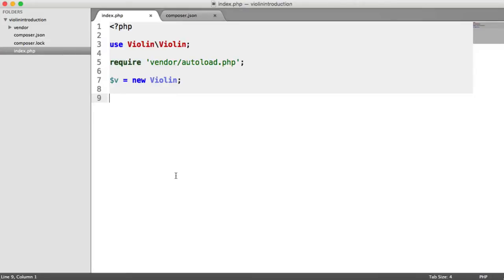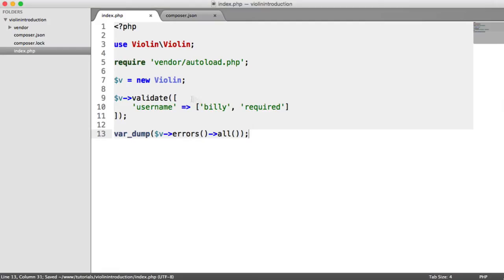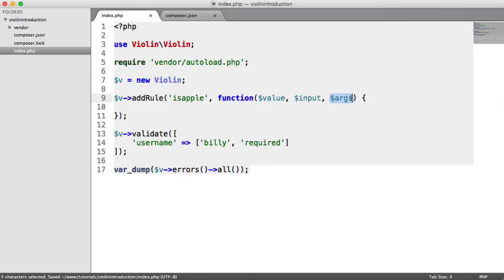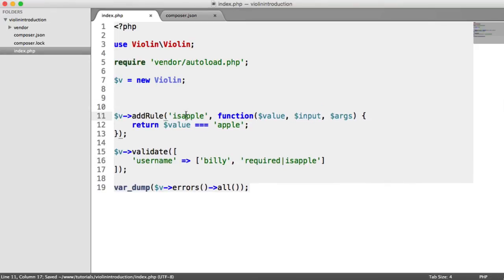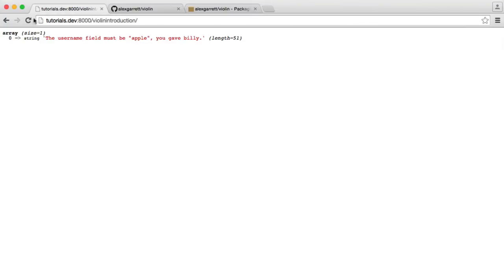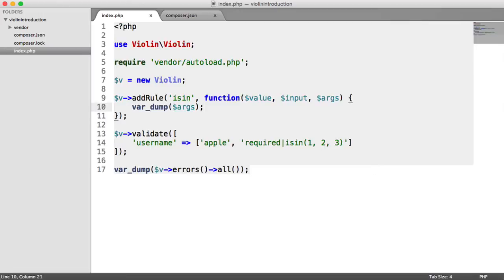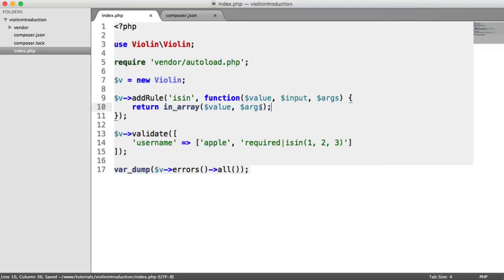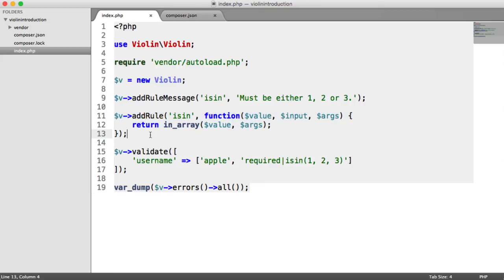Easy PHP Validation with Violin: Custom Rules (5/6)